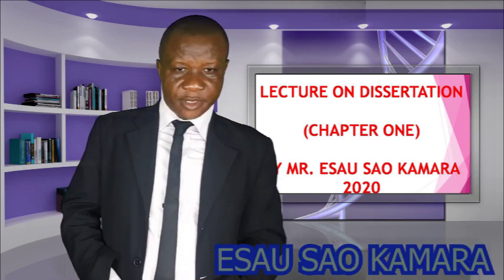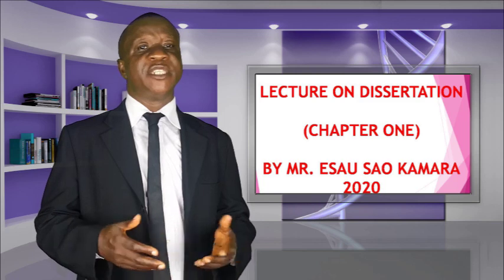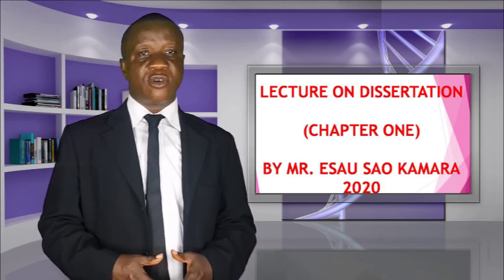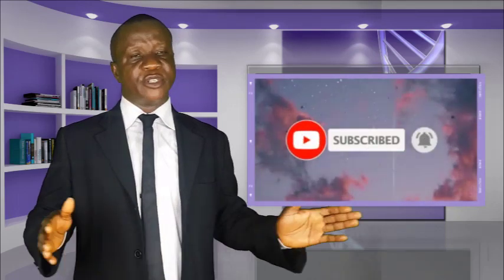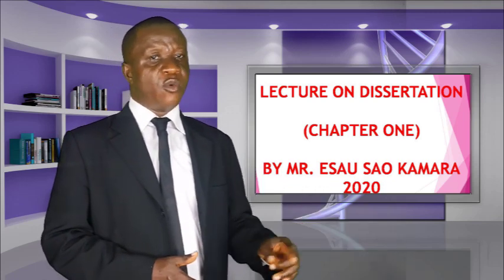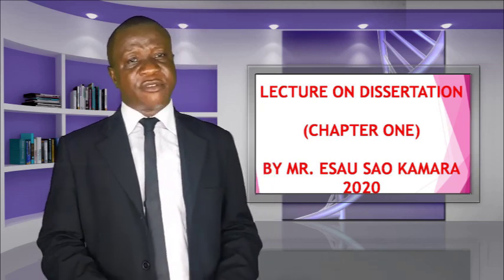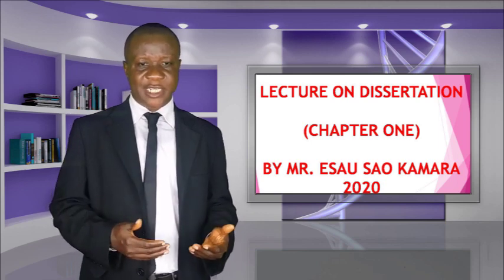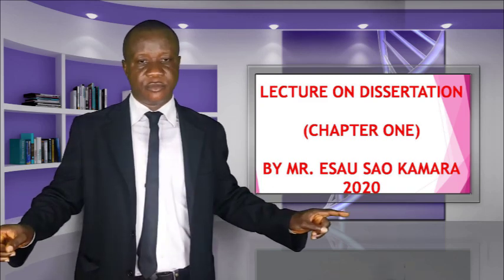HOW TO WRITE A DISSERTATION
DISSERTATION WRITING (CHAPTER ONE )